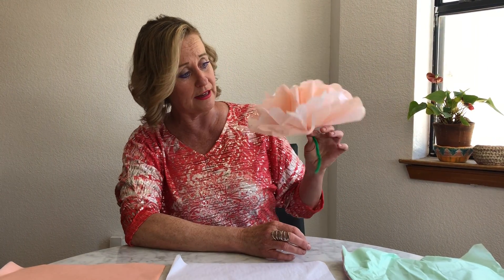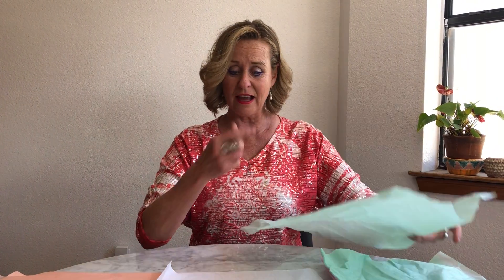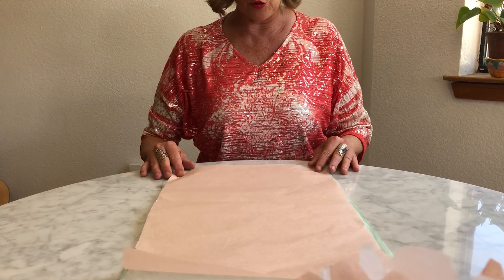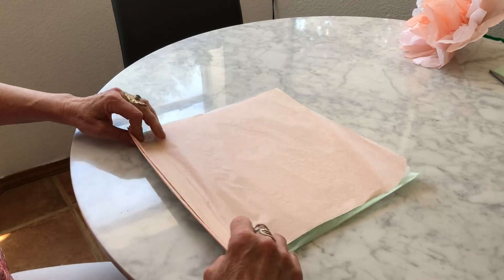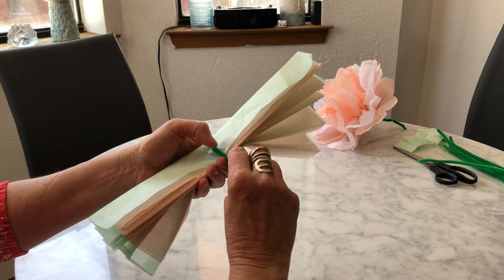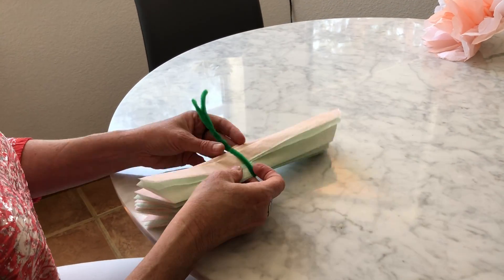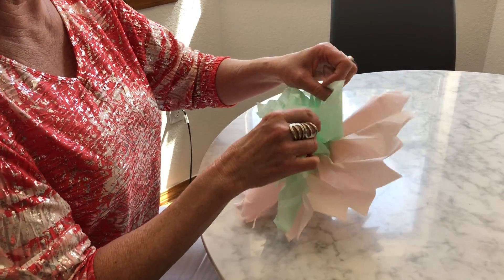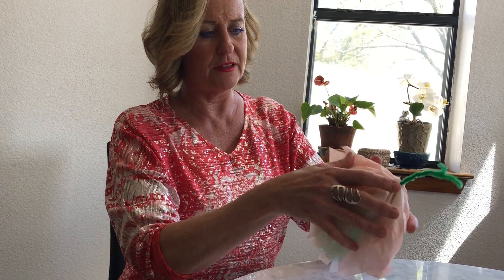Paper Flowers Craft